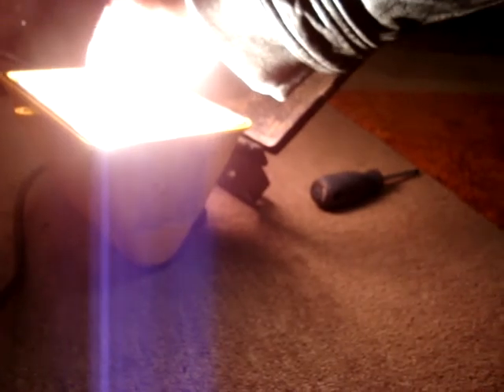work light lighter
no lighter no problem